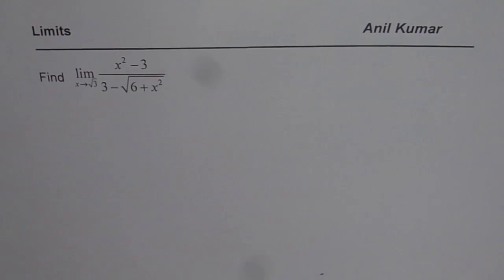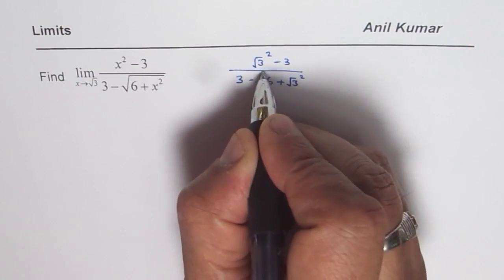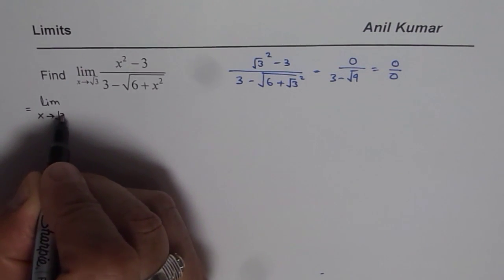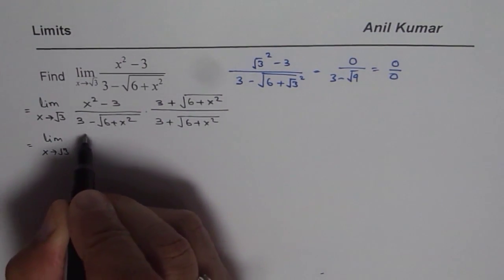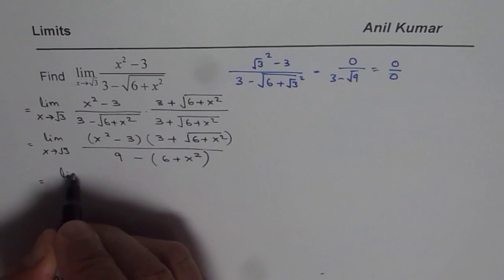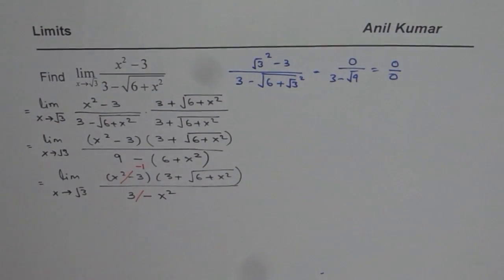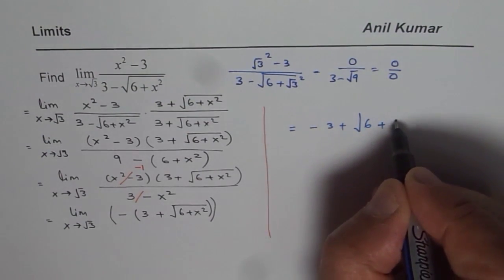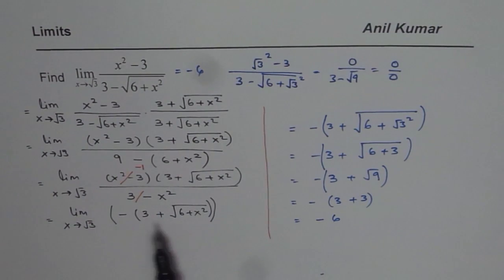How to Determine Limit by Rationalization of Indeterminants